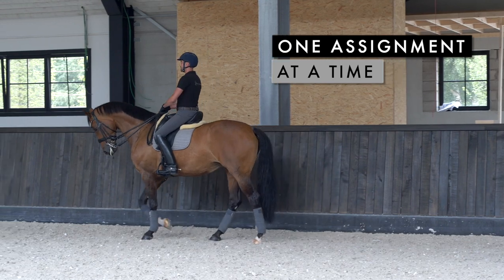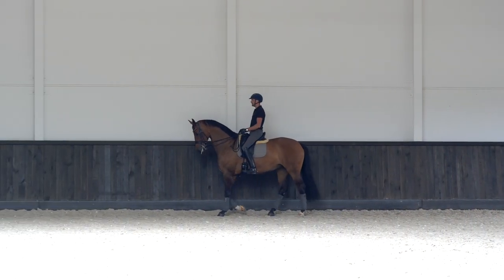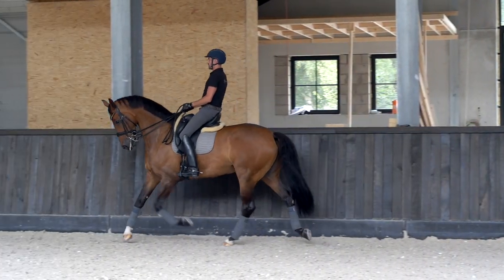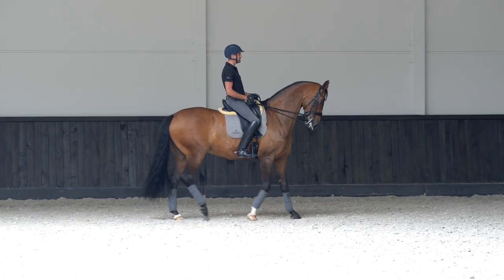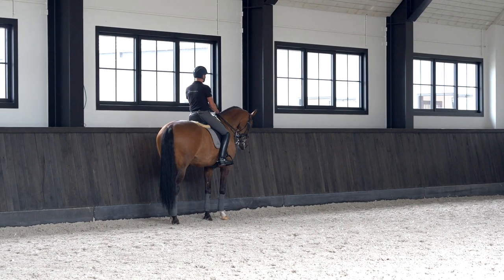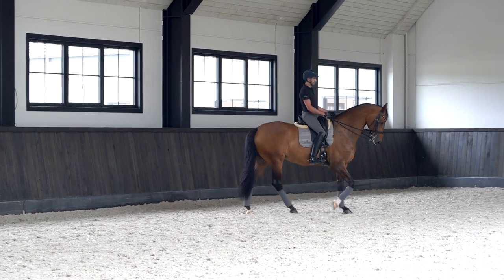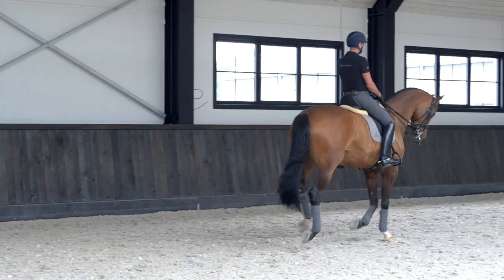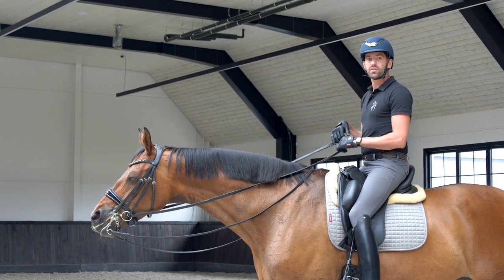How to prepare your horse for transitions? | Begijnhoeve | How to #4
Training your horse how to do a good transition is one of the most difficult parts. In this video, Tommie shows you together with Fanatique how to prepare your horse for transitions and how to improve this.

In this new series of videos, we’ll dive into the vision of training dressage at the Begijnhoeve! We are going to show you step by step how we educate our dressage horses and will provide you tips and tricks.
Welcome to Begijnhoeve!
De Begijnhoeve is the Dressage Equestrian center in Europe where the mix of Passion, Fun, Knowledge, and Skills gives you and your horse the best care possible.

Every Thursday & Sunday at 16.00 a new video!